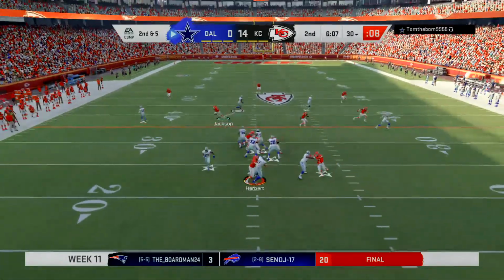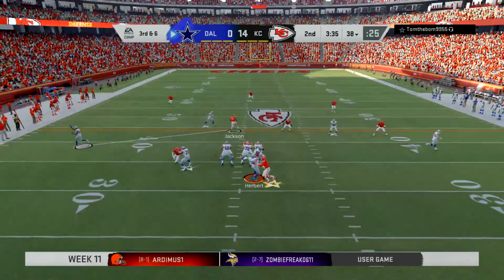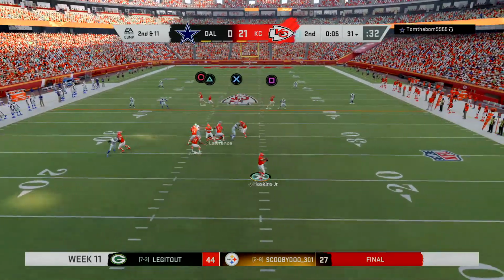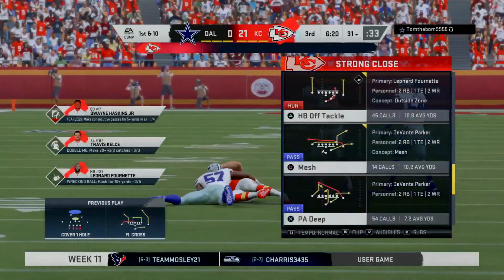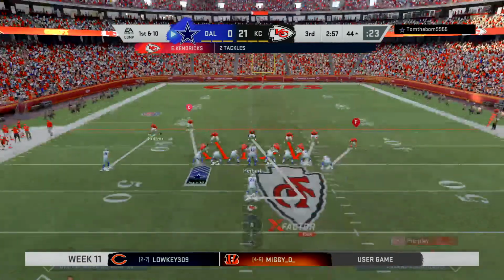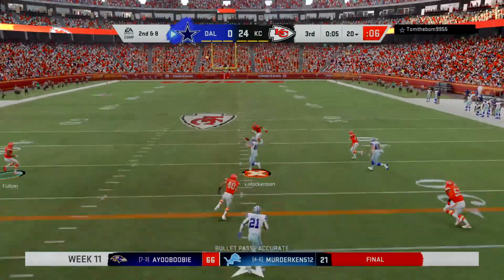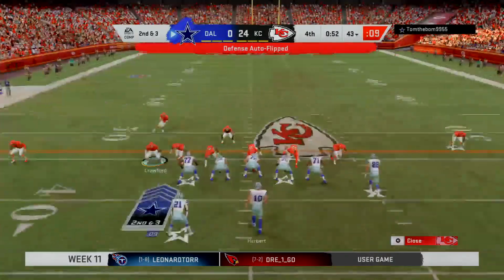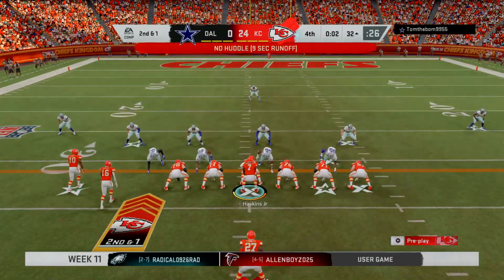StillDSwagg's Live PS4 Broadcast